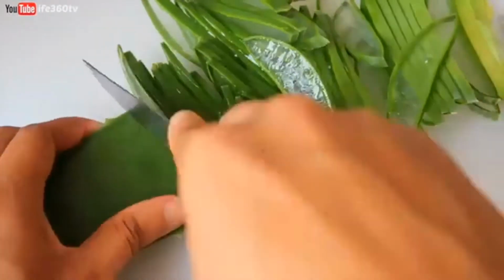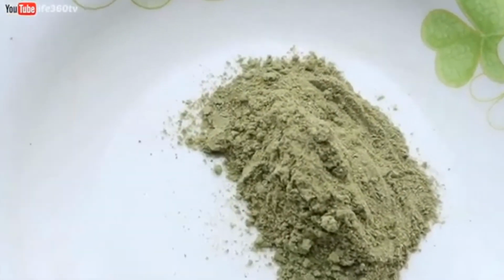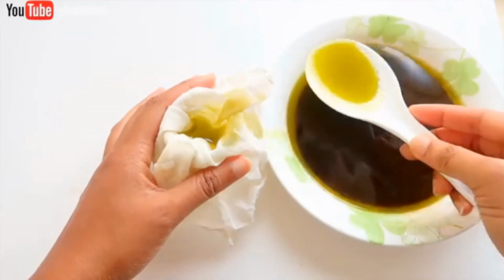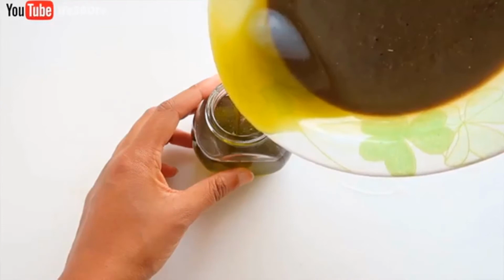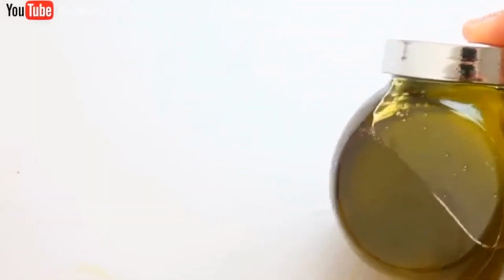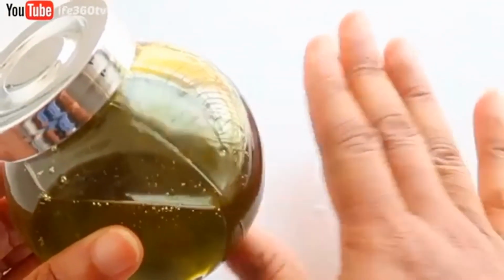DIY alovera oil for hair growth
OLIVE OIL:
           OR
COCONUT OIL:

Hair Groth Oil use of Alovera
Ingredients :
1) Alovera powder
2) Fenugreek seed powder
3) Oil as per your choice